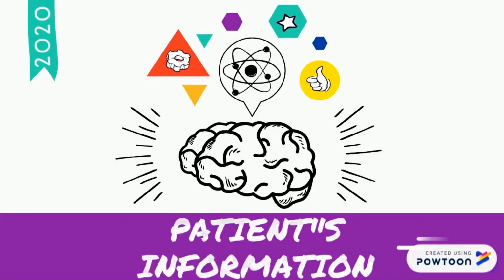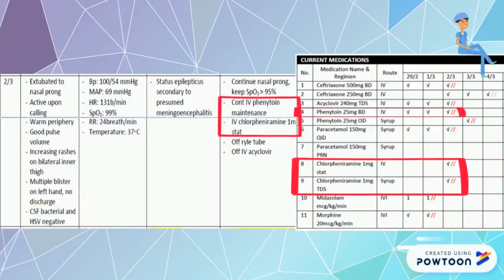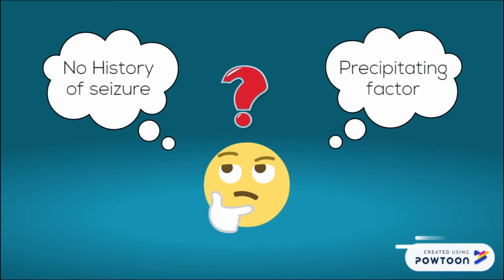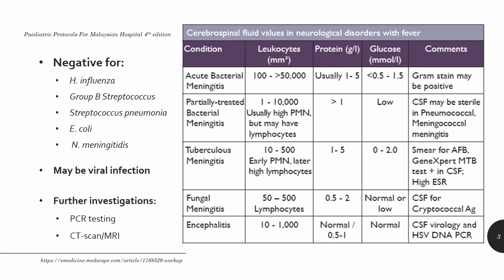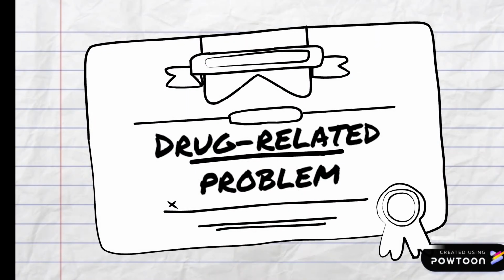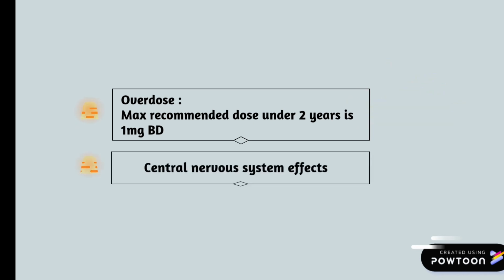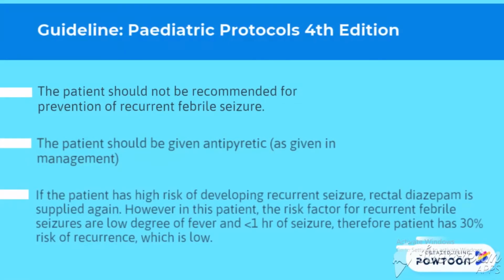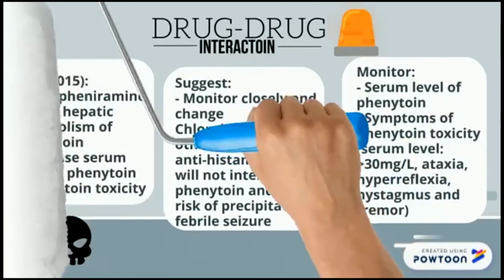NFNF4426 Pharmacotherapy Clerkship: Pediatrics (Video Presentation by Group 6A)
Click on the CC for subtitles!

Group 6A
1. Nontharit Voravuth A158229
2. Lau Wei Jie A158346
3. Azizah Binti A’ozzudin A157590
4. Wong Yew Ping A157812
5. Siti Nor Rahmah binti Ahmad A148156
6. Ong Ee Xian A158189